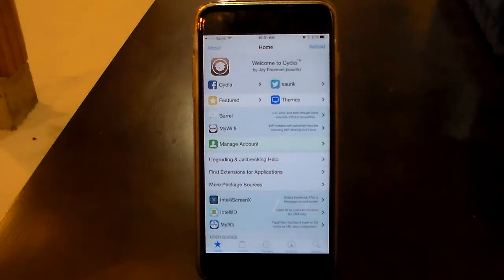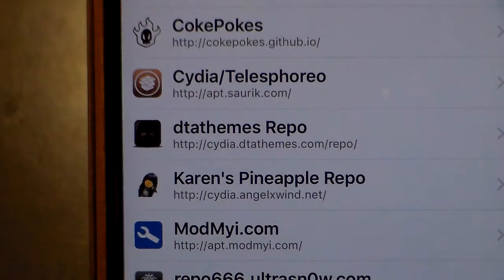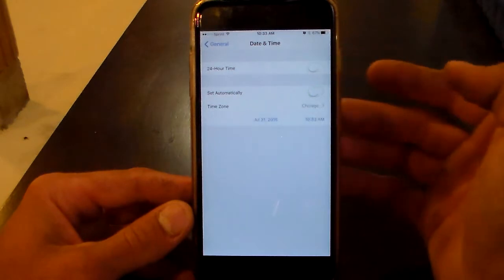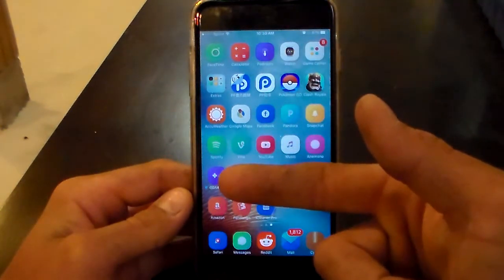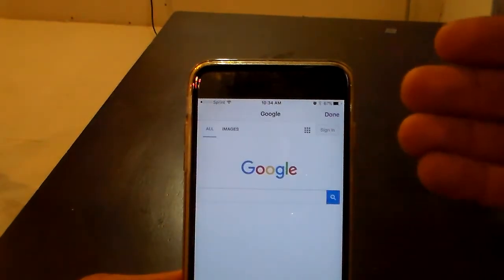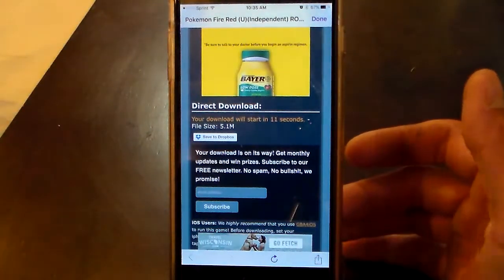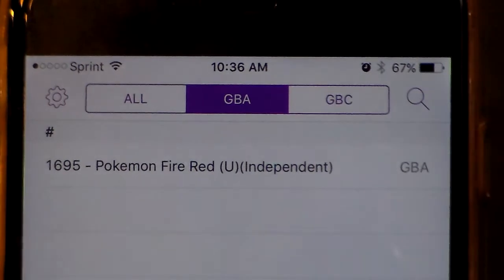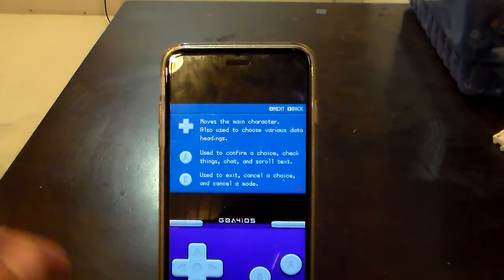How to install and play gameboy color and gameboy advanced emulator on ios 9.3.3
This is a tutorial on how to install and play gba and gbc emulator and roms on your jailbroken ios 9.3.3 device. if you enjoyed the video dont forget to subscribe and share the video.

Package: GBA4IOS